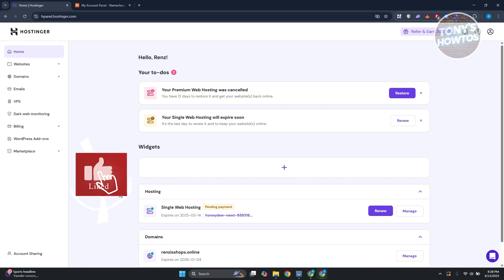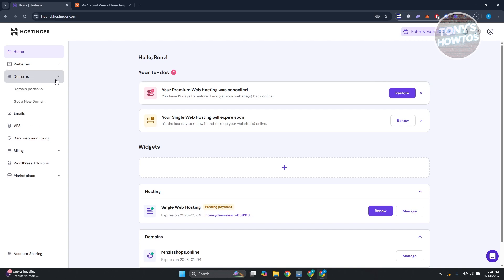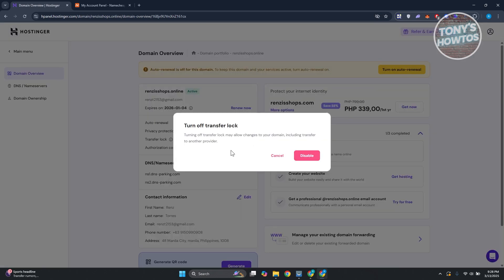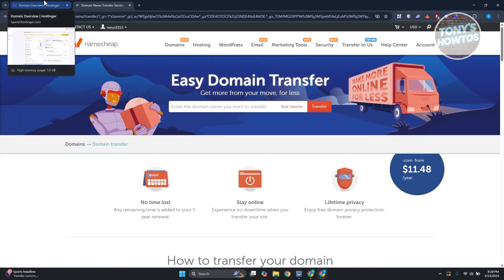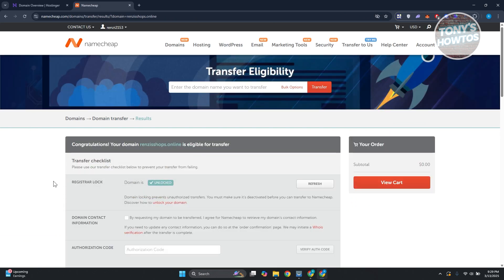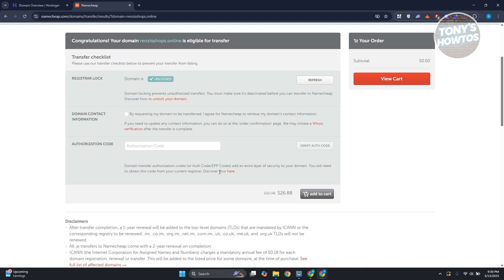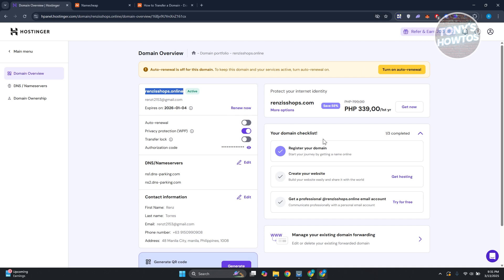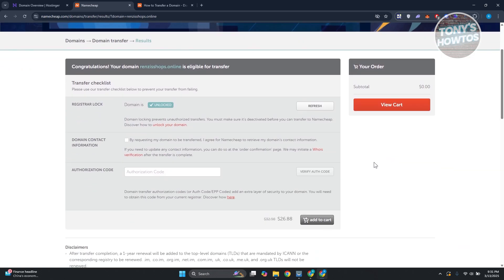How to Transfer Hostinger Domain to Namecheap (2026)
In this video, I show you How to Transfer Hostinger Domain to Namecheap in 2026. The quick and easy tutorial how to connect hostinger domain to namecheap hosting. Do you want to know step by step how to add hostinger domain to namecheap in 2026? Yes? Great!